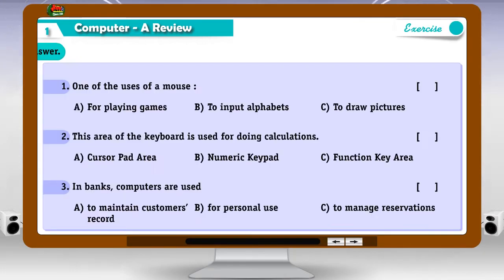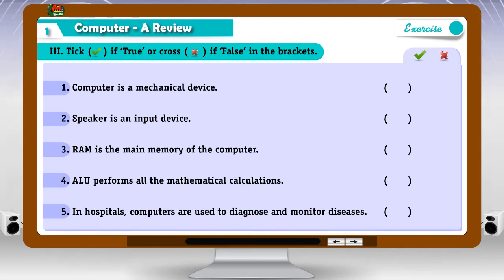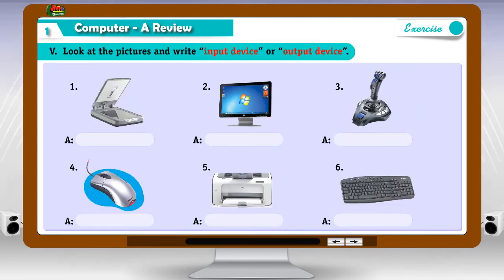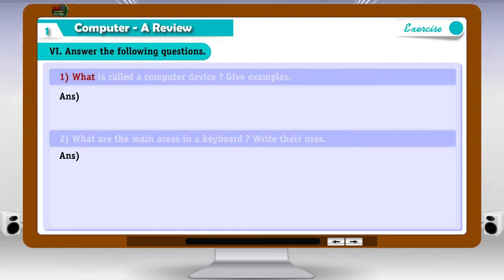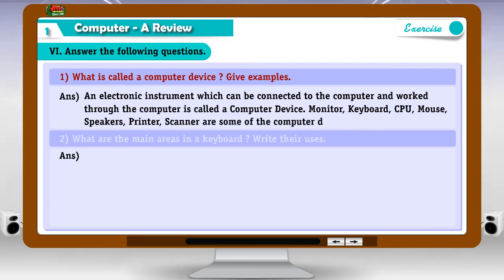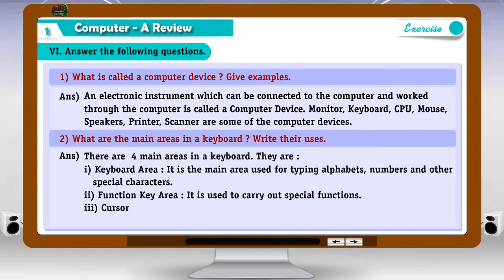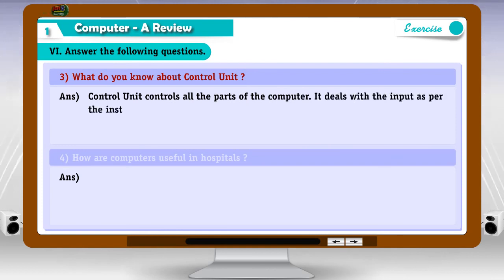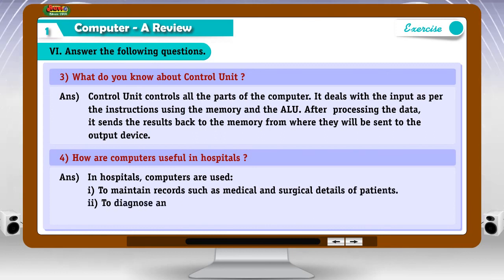01Computer A Reviewb